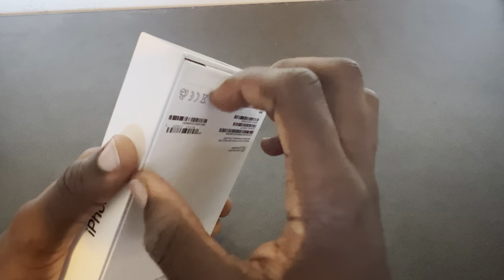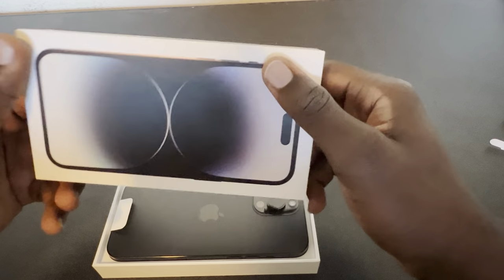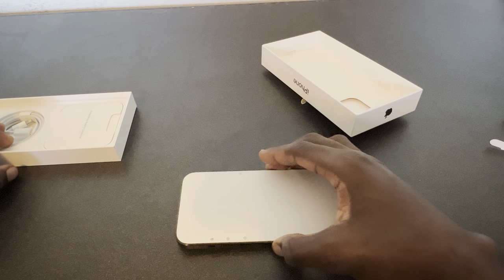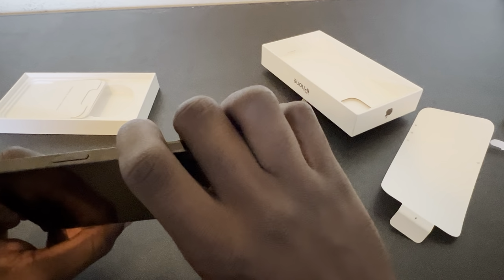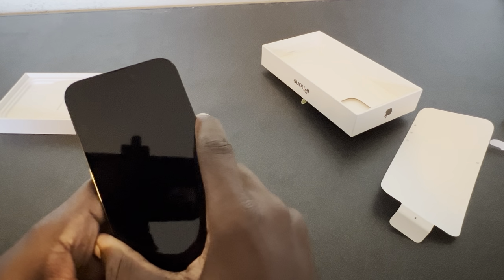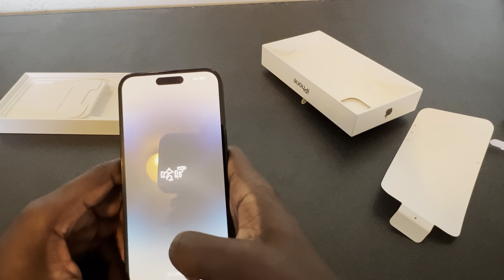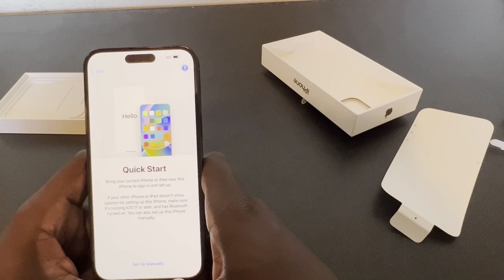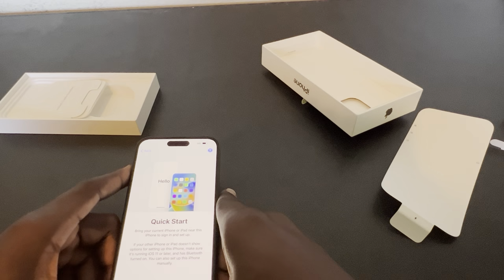iPhone 14 Pro Max | Unboxing